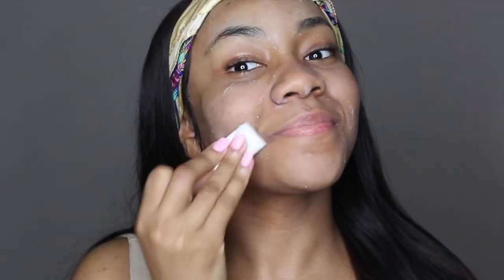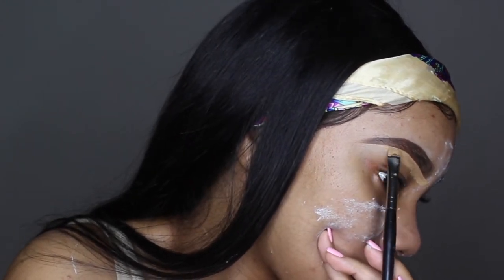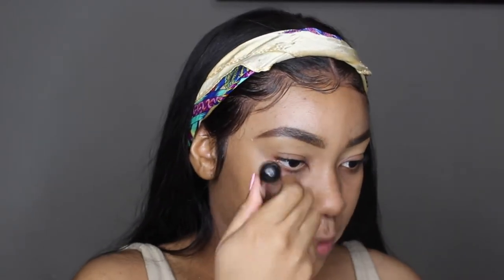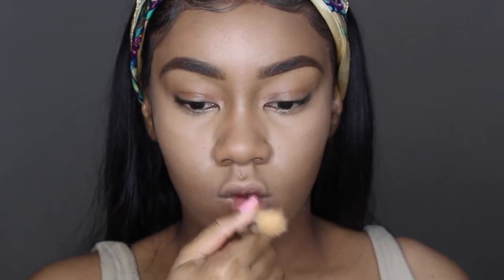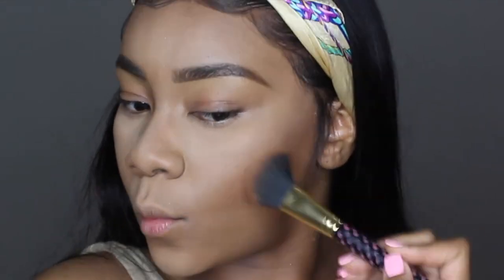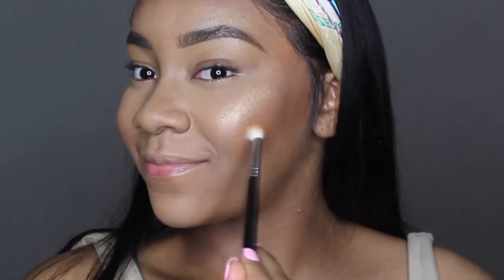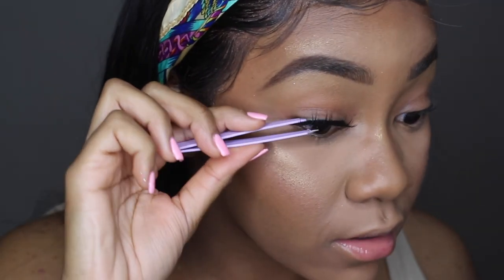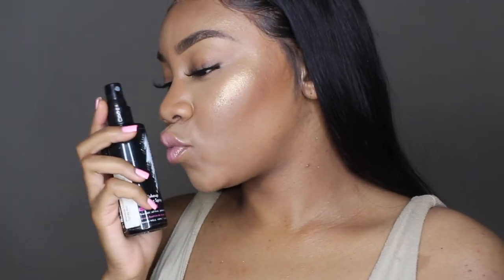Date night Makeup tutorial (Natural Makeup) DETAILED!!!!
FACE:
- Phillips' Mink of Magnesia "Original"
-Maybelline Fit me Matte + poreless "330"
-L. A. Girl Pro concealer "Medium beige"
- Laura Mercier Loose setting powder "Translucent"
-Mac cosmetics Mineralize skinfinish "dark"
-Mac cosmetics Mineralize skinfinish "dark deep"
-Black radiance contour palette "medium"
-KARA bl12 blush palette
-Anastasia beverly hills Ultimate glow kit

LIPS:
-NYX lip liner pencil "nude truffle"
- Mac lipglass "snob"

EYEBROWS:
-NYX brow powder pencil "espresso"
- Graftobian Cosmetics HD glamour creme "warm"

LASHES:
-House of Vain 3d Mink lashes "Sakaii" (@HouseofVainco on instragram)
-Sassi eyelash Glue

Brushes:
-Morphe E43
-royal & langnickel Domed shadow Bmd-410
-Bh cosmsetics Buffing brush
-Bh cosmsetics angled contour brush
-Bh cosmsetics #3 brush
-Bh cosmsetics #2 brush

HAIR:
-bundles +frontal provided by @houseofvainco (instagram)
-Custom wig unit by @houseofvainco (instagram)
Install by @_Fivestarbeauty (instagram)